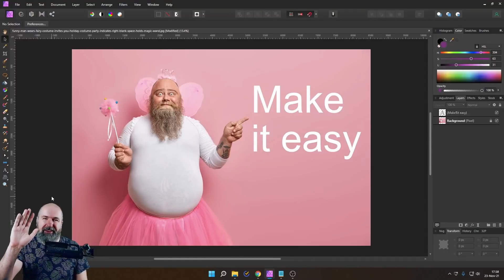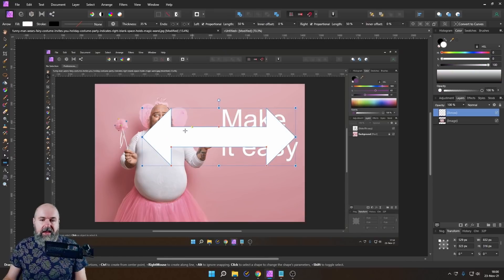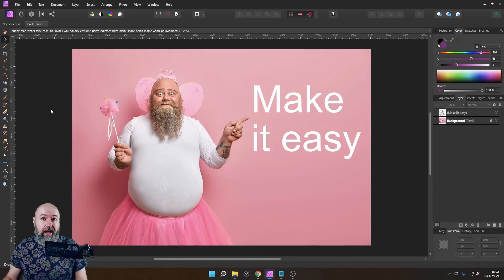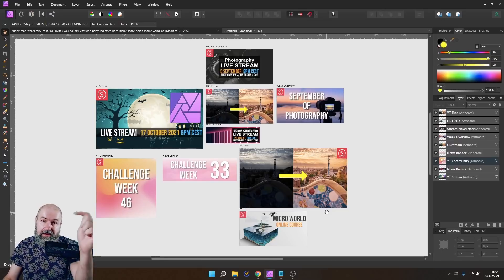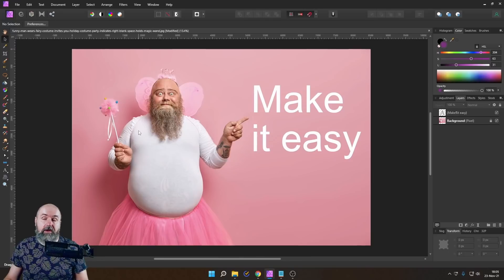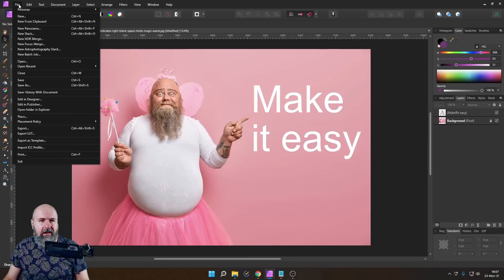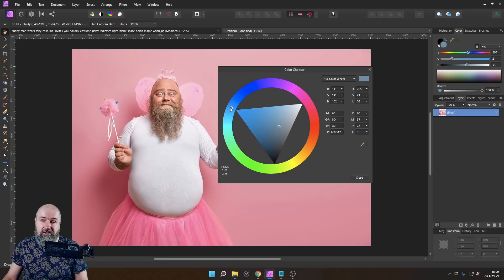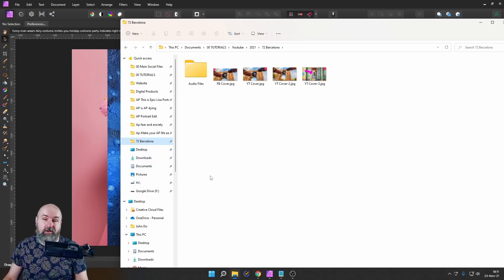10 ways to make your Affinity Photo Life easier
00:00 Intro
00:15 Join a Affinity Photo Group
00:33 make Screenshot Affinity Photo
02:12 get Affinity Photo Help F1
03:08 create Affinity Photo Presets
04:05 create Affinity Photo Templates
05:11 Show Affinity Photo Tabs
06:10 Affinity Photo hide Toolbar
06:27 Affinity Photo attach Tools
06:45 create Affinity Photo Studio Presets
07:11 Save CPU and RAM in Affinity Photo
08:15 Choose Color in Affinity Photo
09:28 Drag Files into Affinity Photo
10:09 Windows 11 Quick Access